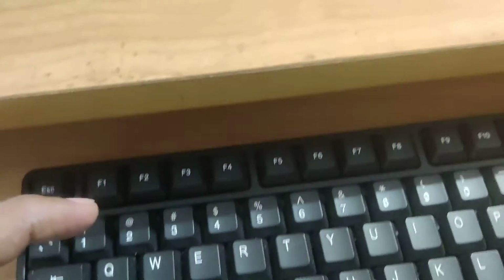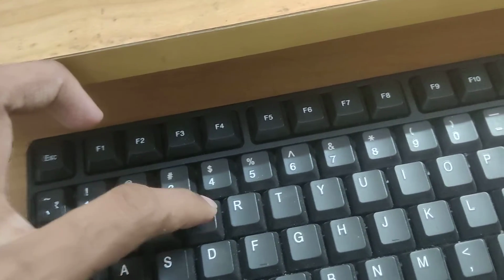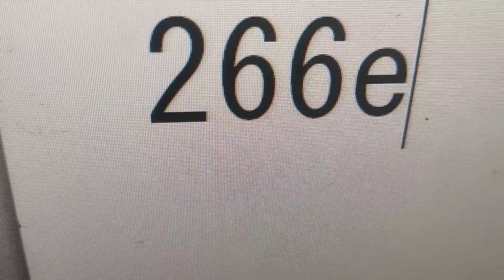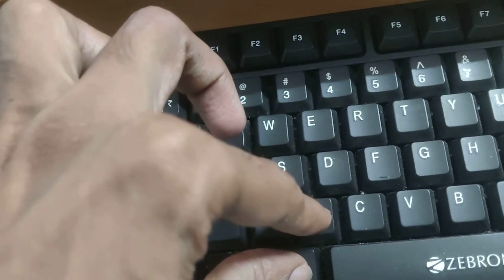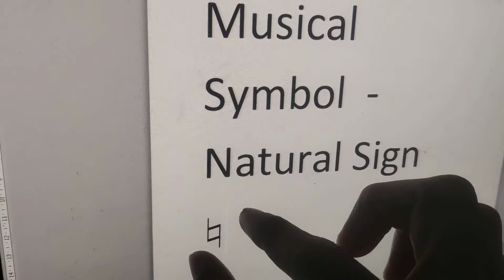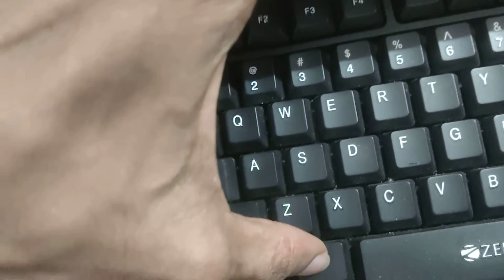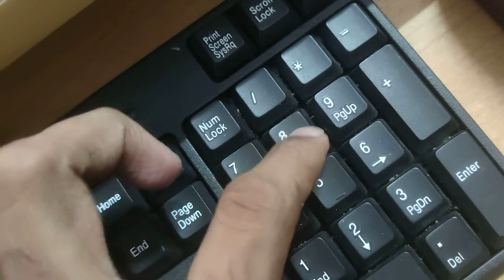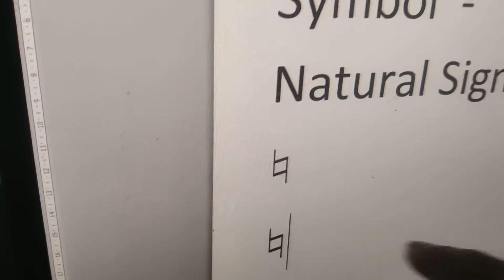how to type natural sign musical symbol in computer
how to type natural sign musical symbol in computer using keyboard shortcut